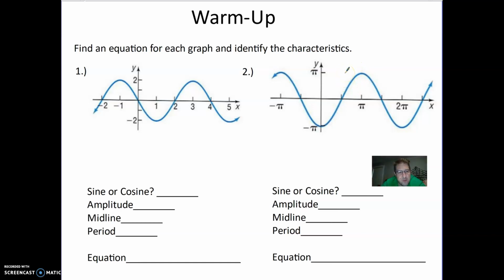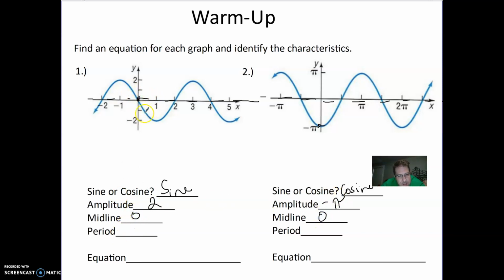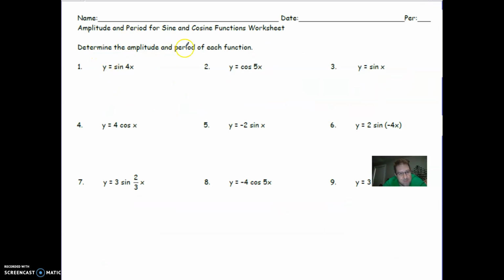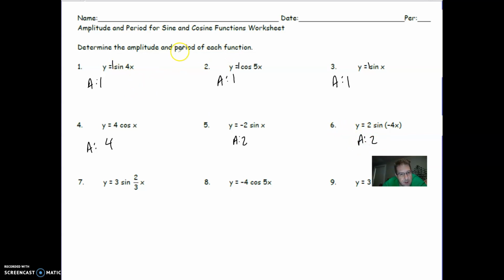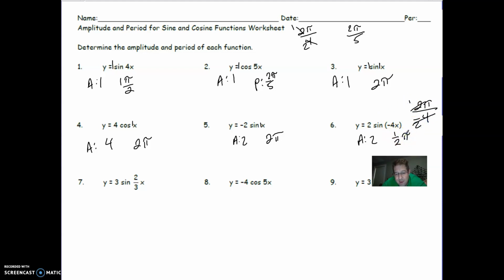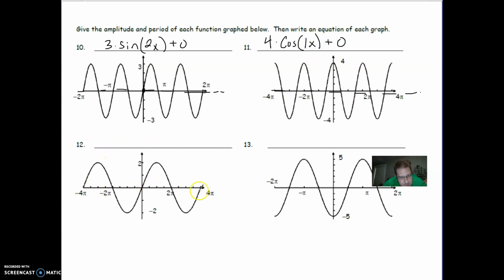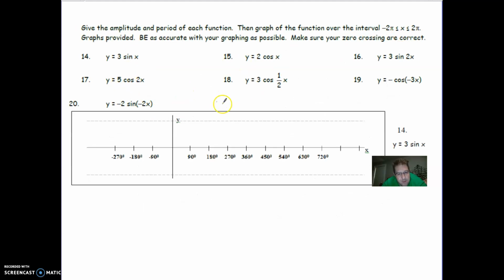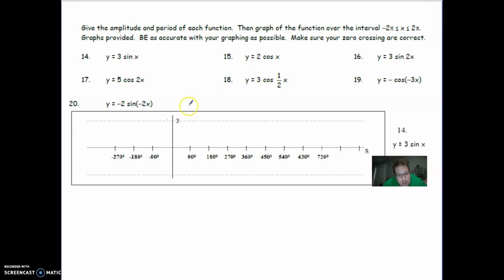Algebra II U3T2 SLT 9 - Graphing Trig Functions